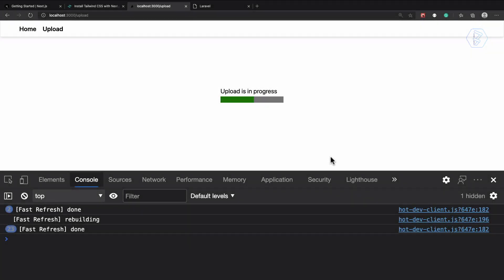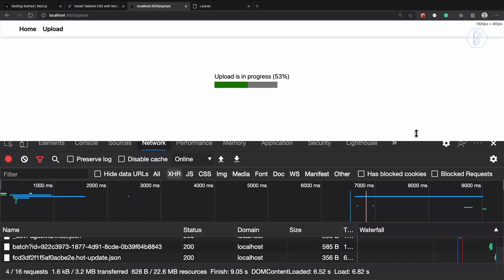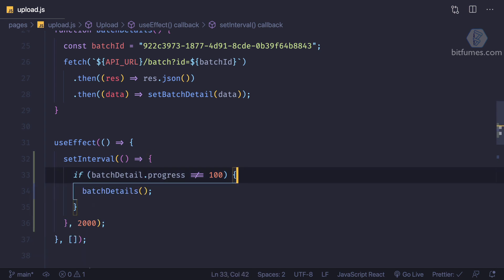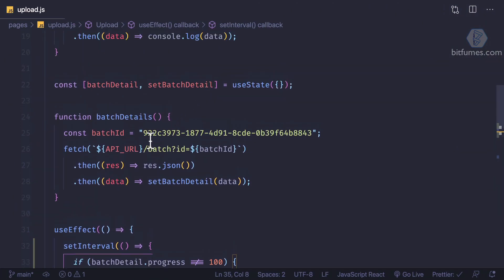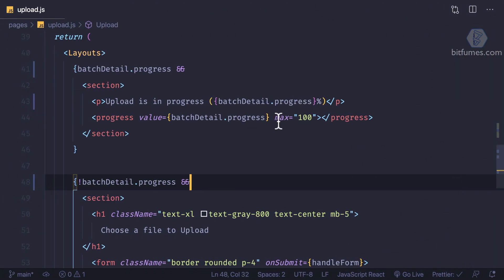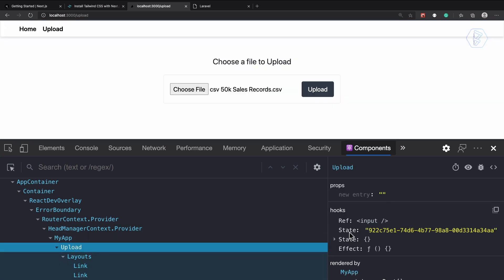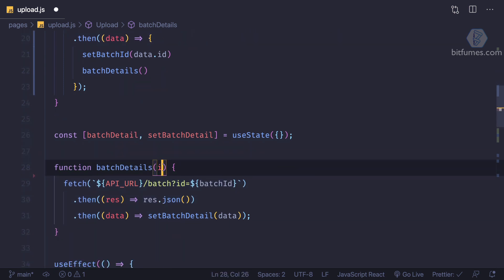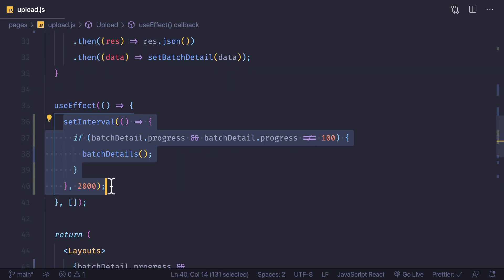12. Laravel Job Batching | Upload million records | Show progress details